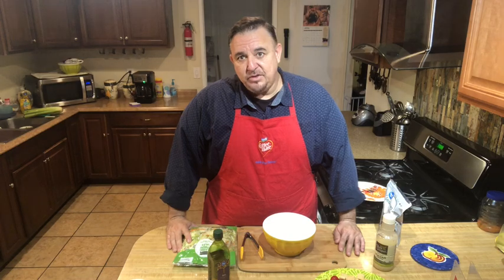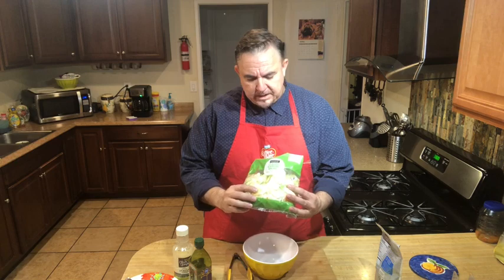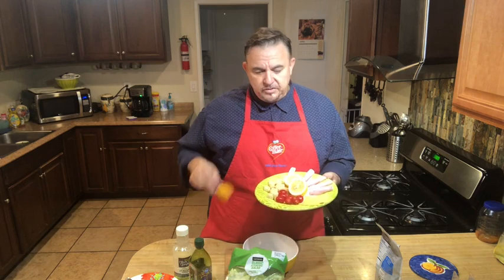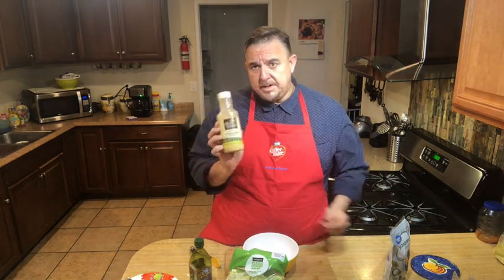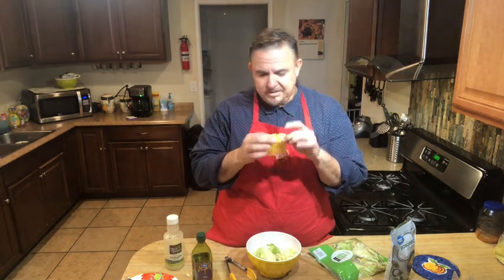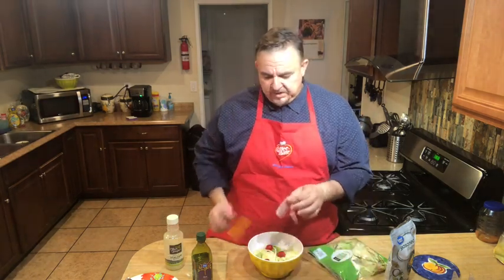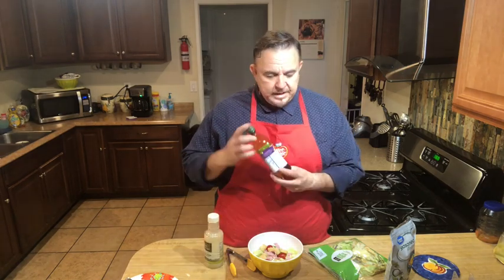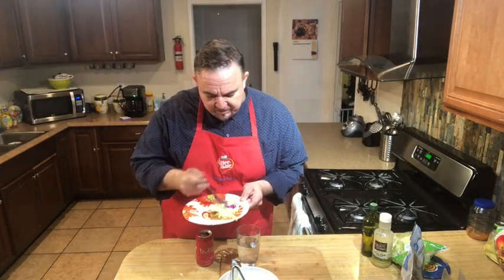How To Prepare A Green Salad